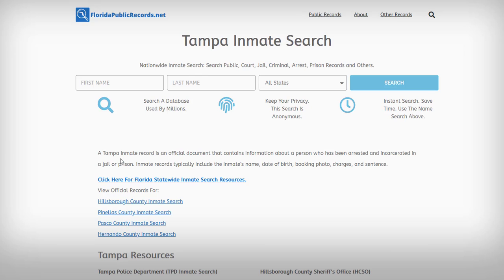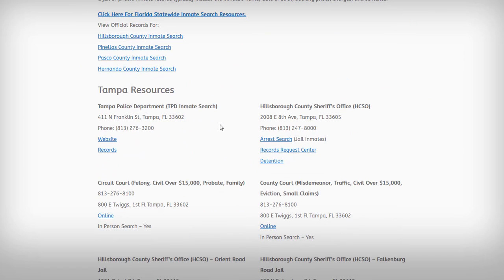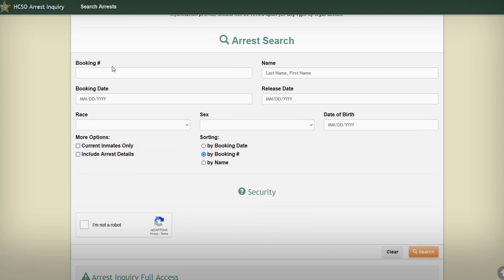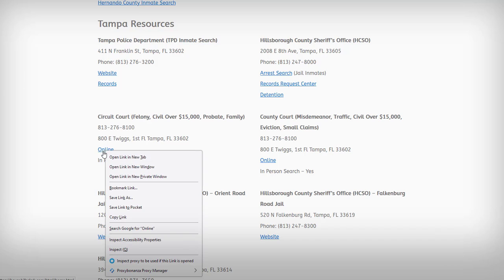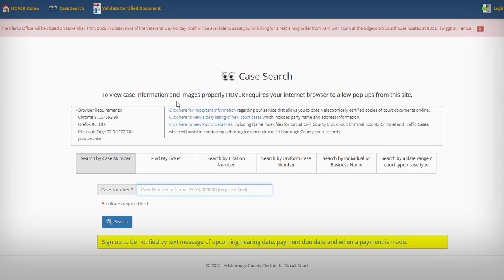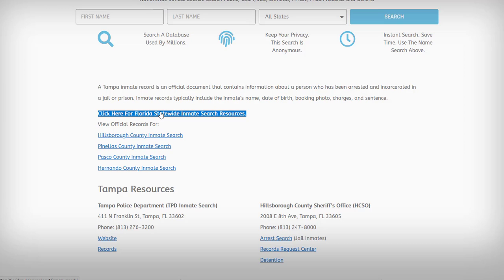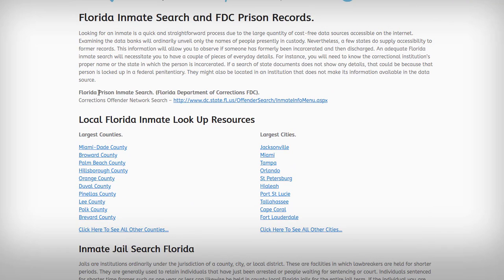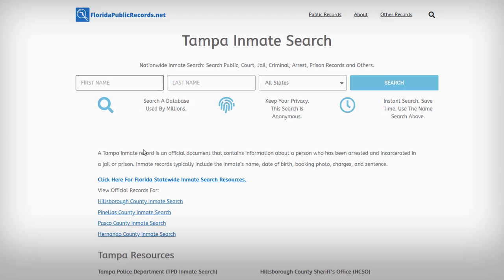Tampa Inmate Search